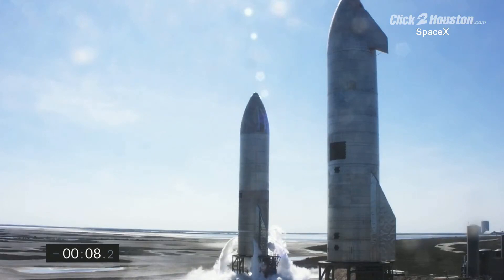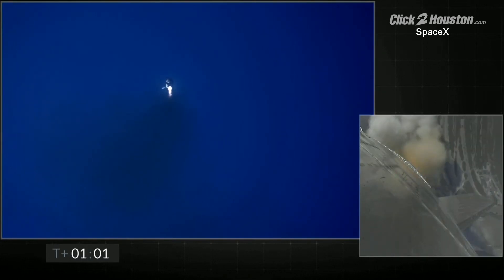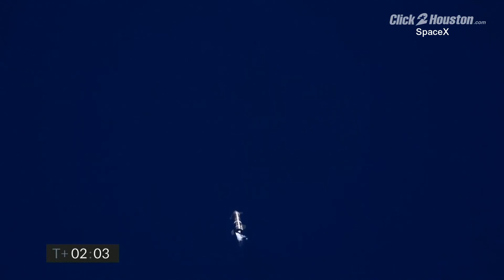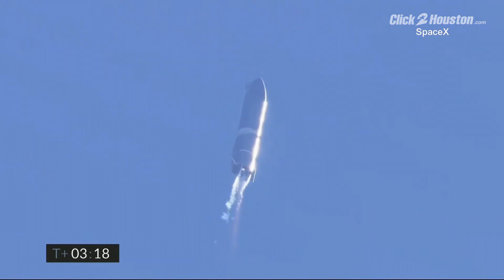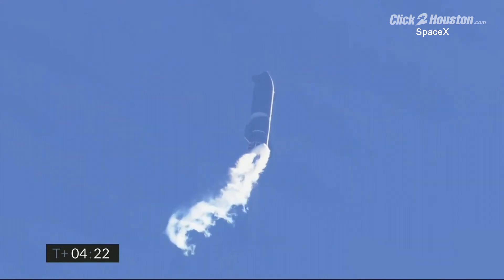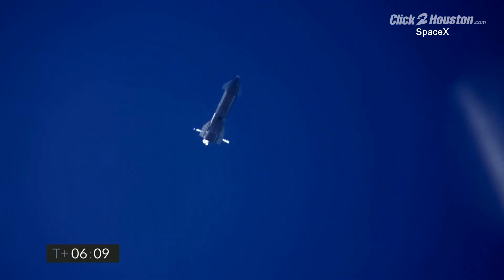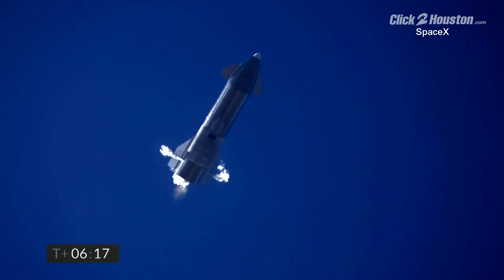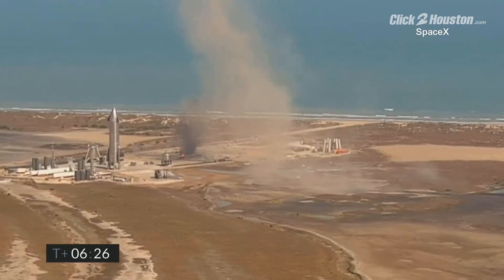SpaceX Starship SN 9 explodes during landing phase of test flight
Watch a replay of SpaceX's Starship SN 9 test flight.